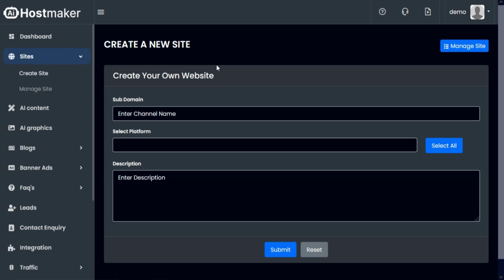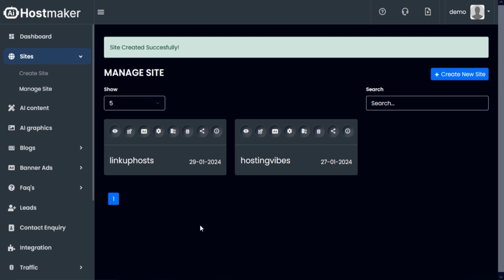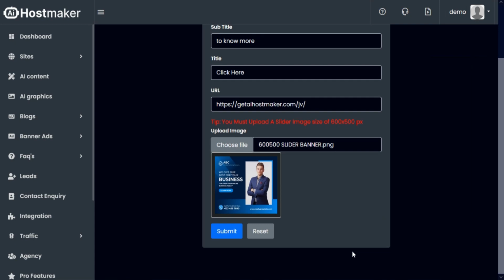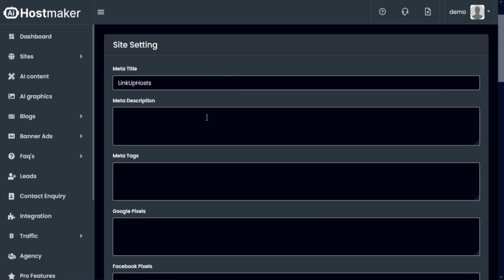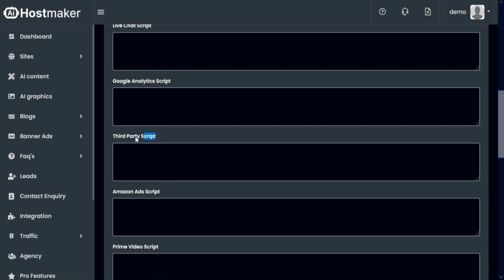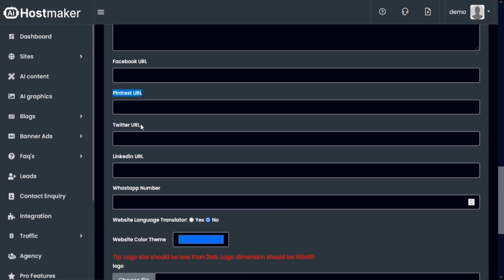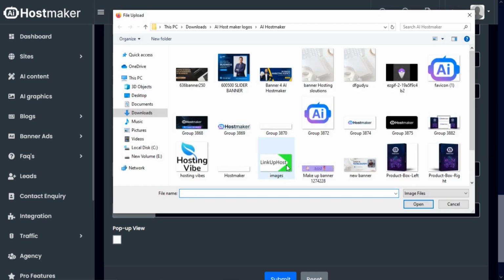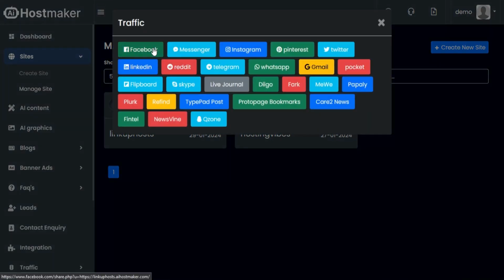How to create and manage sites AI Host Maker?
This tutorial is about How to create and manage sites AI Host Maker.